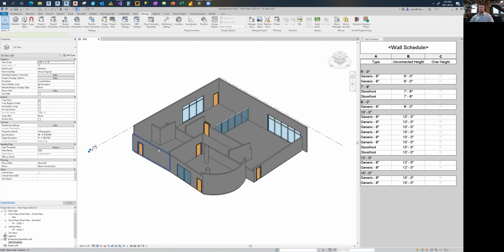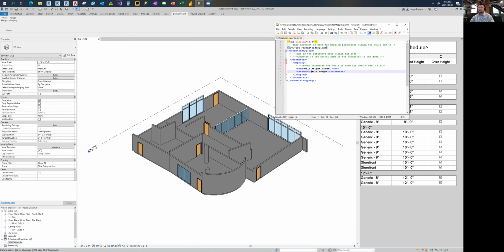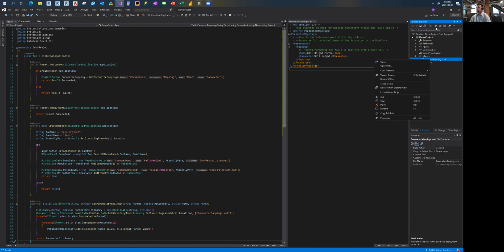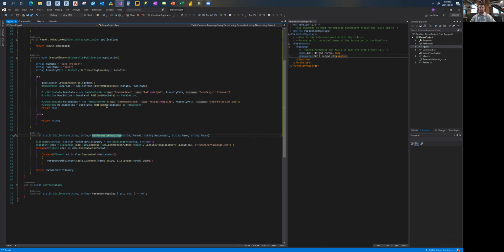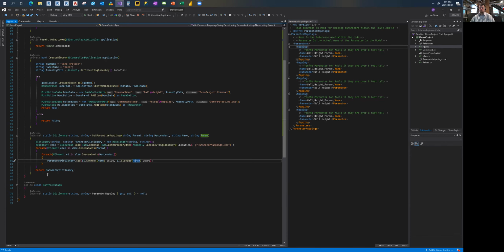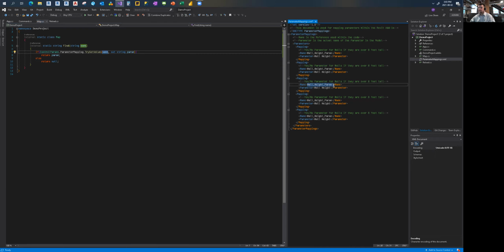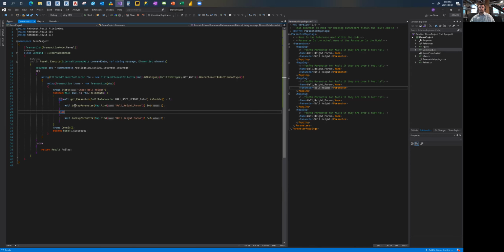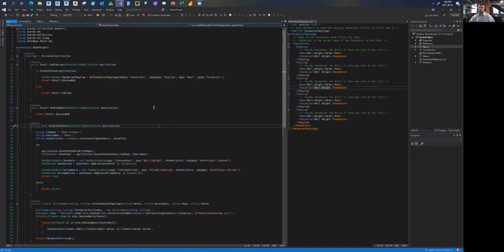Mapping Autodesk Revit parameters using an XML document for use with custom Add-in.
Walk through how a required change in our current Shared Parameter system made me look for a way to Map code behind parameters to an external file (XML) that could be reloaded on the fly.

We will see a very simple example first of applying information to walls, and then we jump into Visual Studio to see how I loaded the information, get the mappings, and then how to reload on the fly.